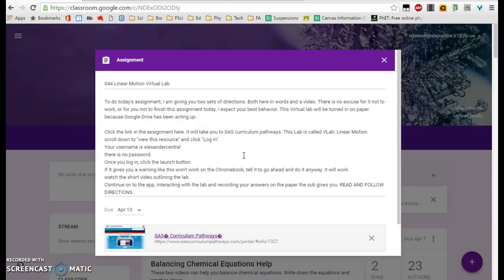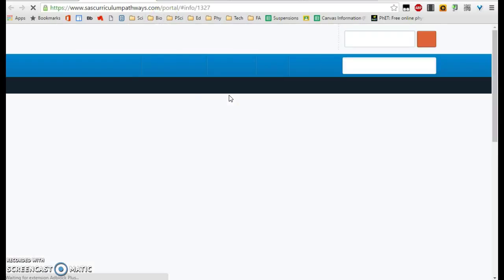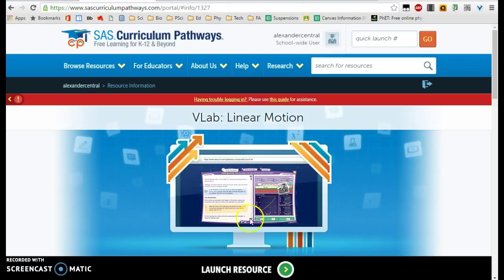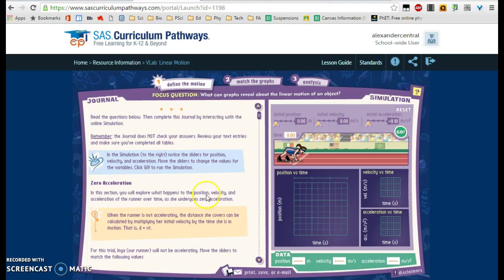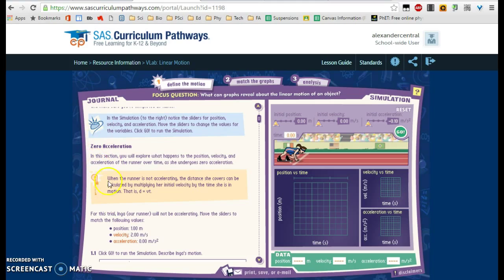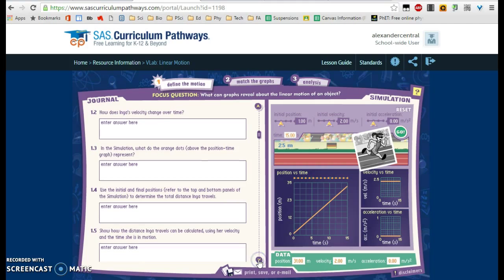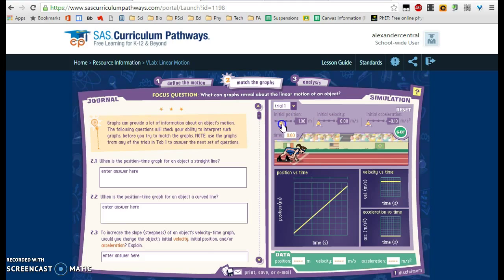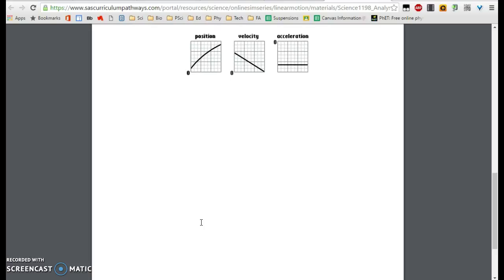Sub Plan Physical Science 4/12/16